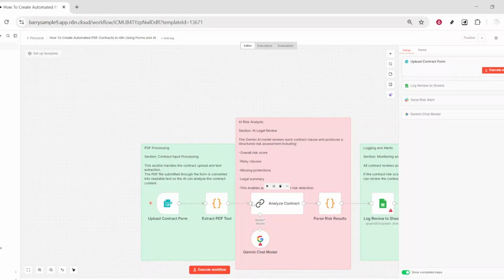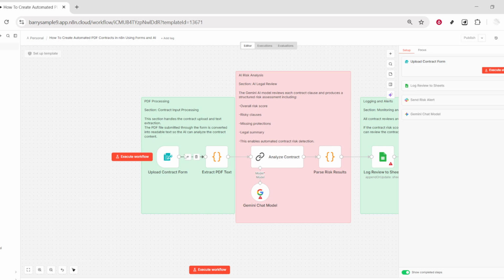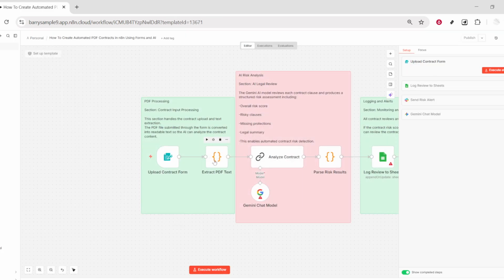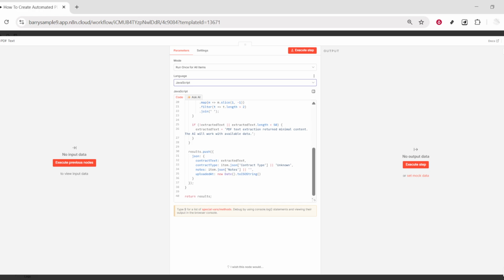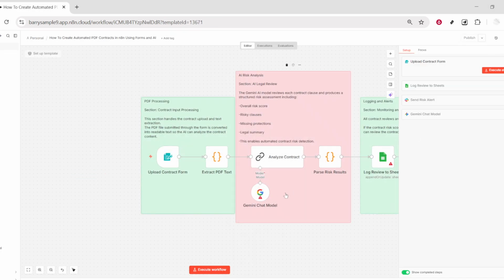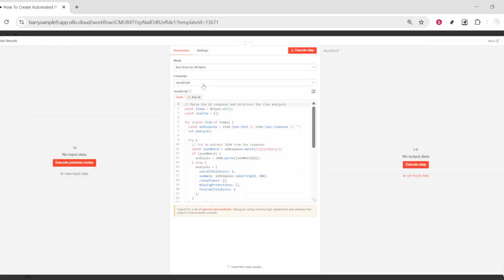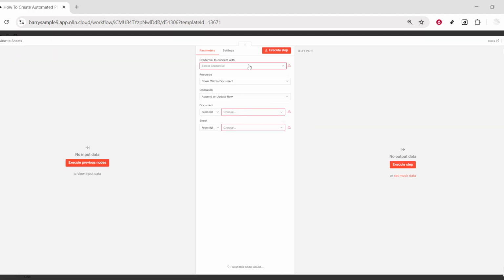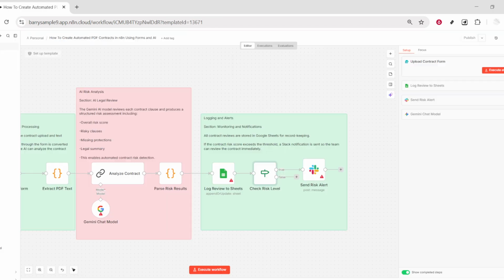How to Build an AI Contract Risk Analyzer in n8n with Google Gemini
In this video We will show you How to Build an AI Contract Risk Analyzer in n8n with Google Gemini build ai contract risk analyzer in n8n with google gemini, n8n contract risk analyzer tutorial, google gemini legal document analysis n8n, automate contract review with n8n and gemini, n8n ai contract analysis workflow step by step, extract legal risks from contracts using n8n, gemini contract screening automation tutorial, n8n legal tech workflow for beginners